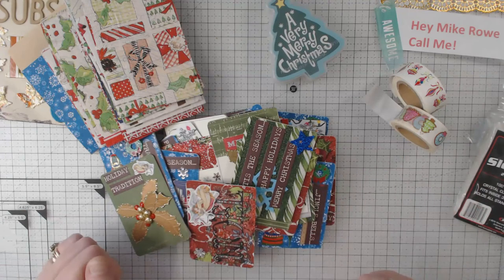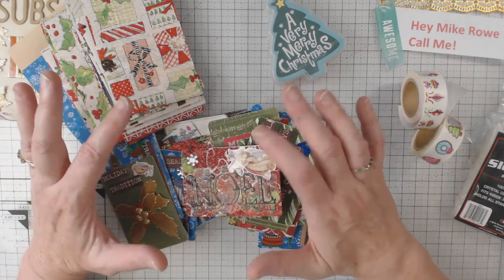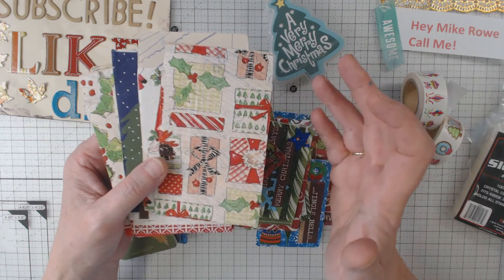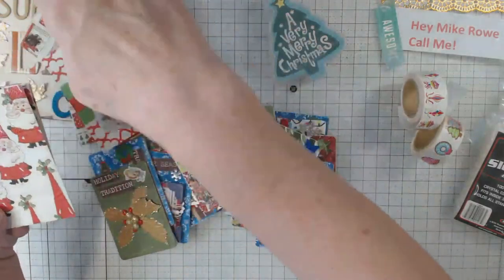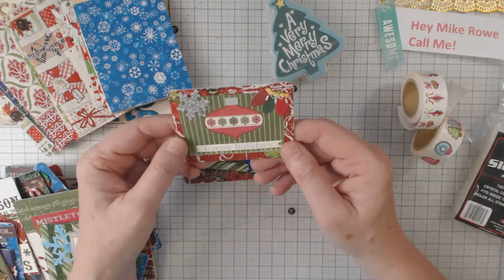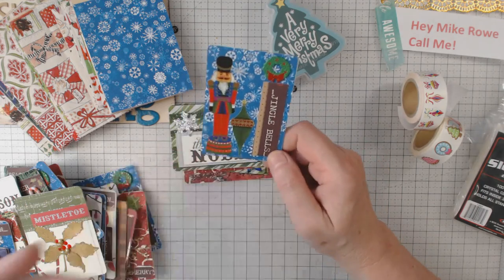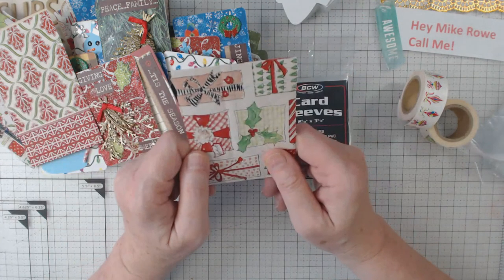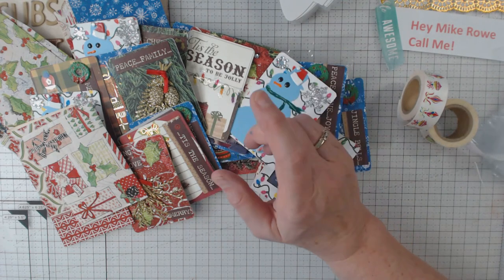My Advent ATC's for swap